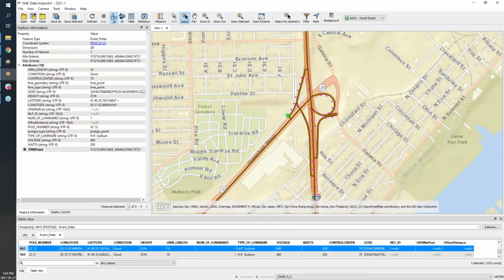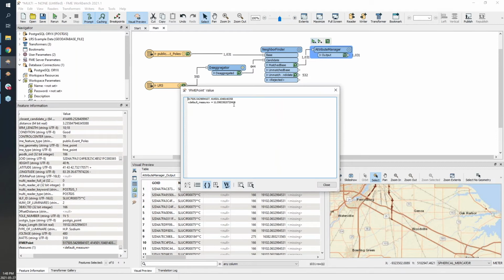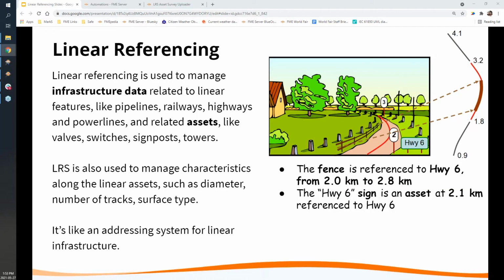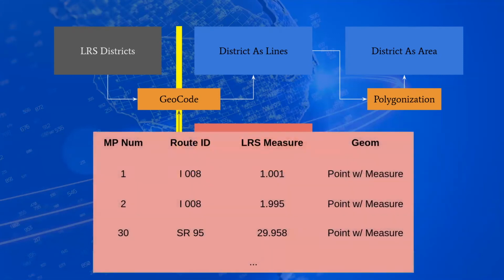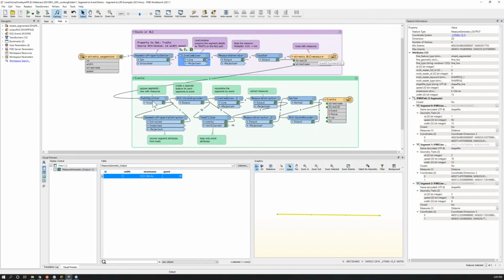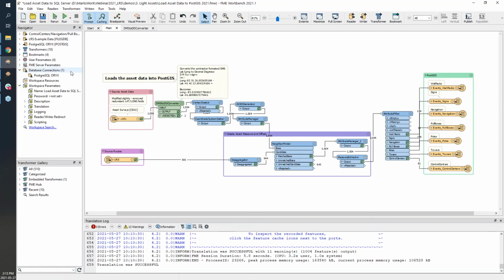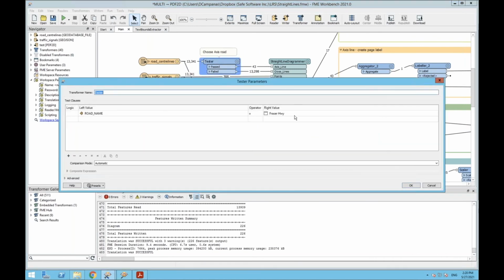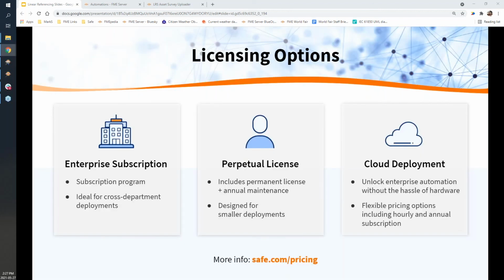Linear Referencing (LRS): How FME Measures Up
Unleash FME's hidden potential for Linear Referencing System (LRS) workflows. Learn how to work with FME's LRS tools to support your measures, events and route geometries.

You'll also see how FME can switch between LRS datasets and a segmented LRS model, to allow others to view the data in more traditional GIS platforms. Plus, hear how Bo Guo of GISTEC is helping his customers use FME to solve their LRS problems.